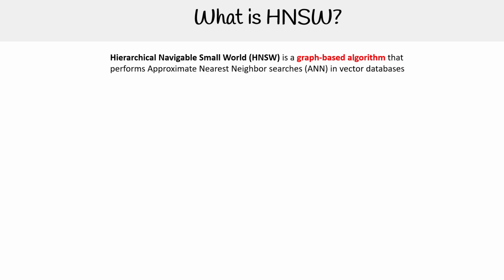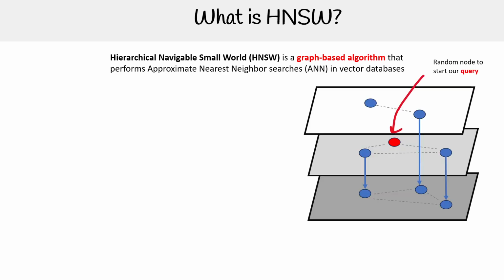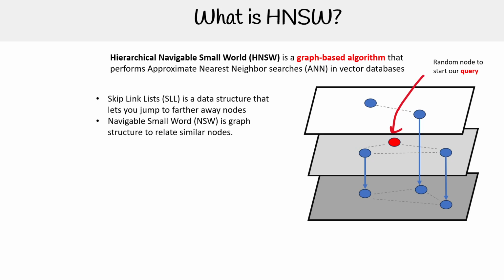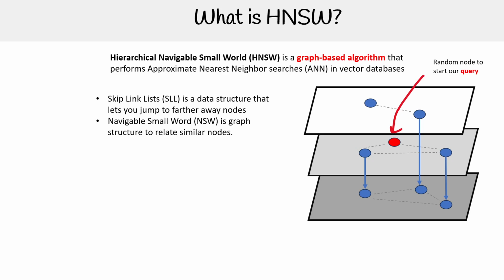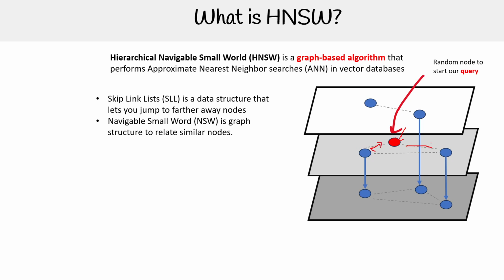What is HNSW? - Azure AI Engineer Associate (AI-102)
Discover HNSW (Hierarchical Navigable Small World) algorithms and their significance in AI search applications. Learn how HNSW optimizes search and retrieval processes.